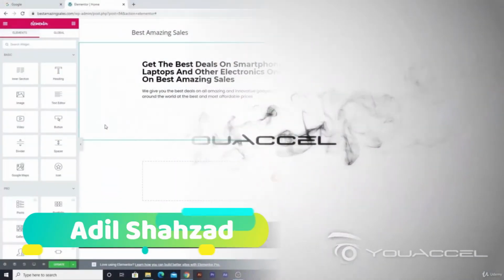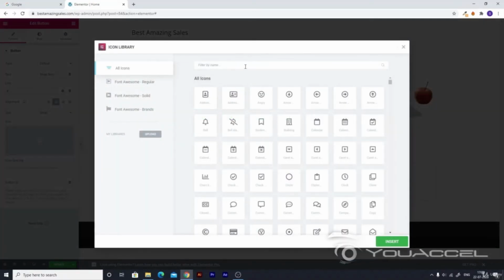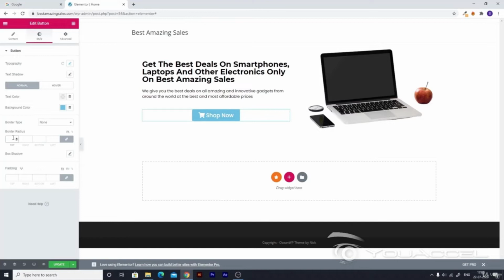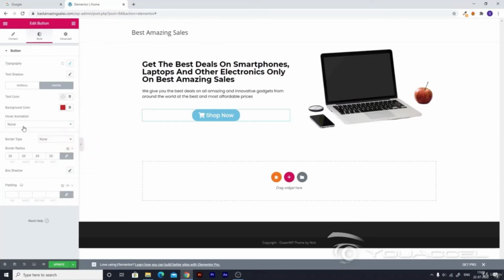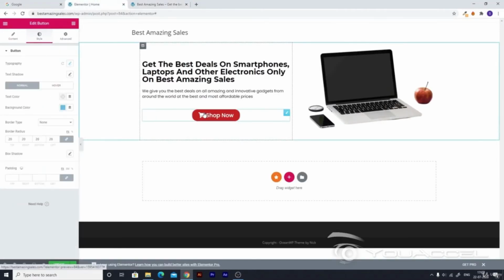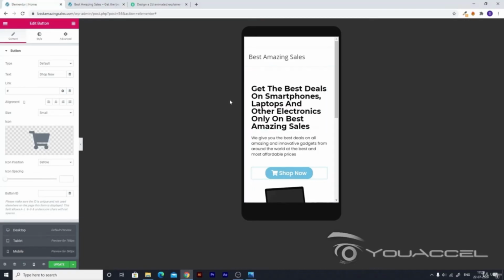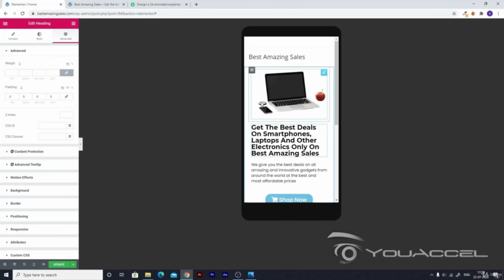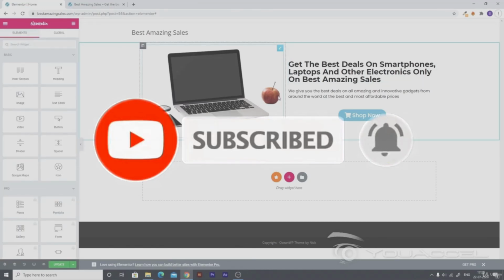Button Element Tutorial | Elementor | Adding & Customizing Buttons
DON'T WORRY,
♥♥BE♥♥

*😍☞WE ARE☜😍*
`  ￣￣🐬￣O